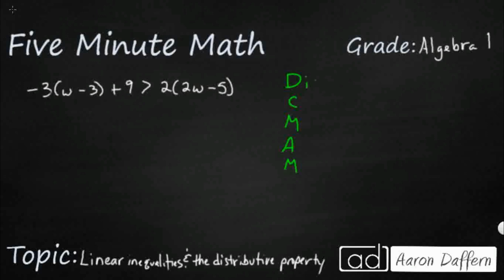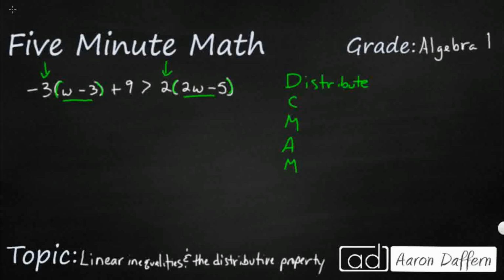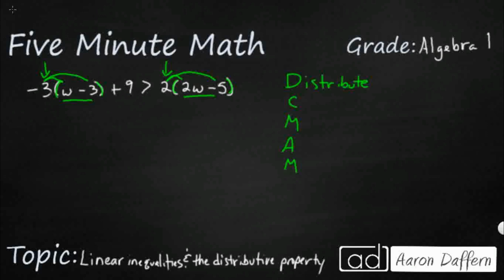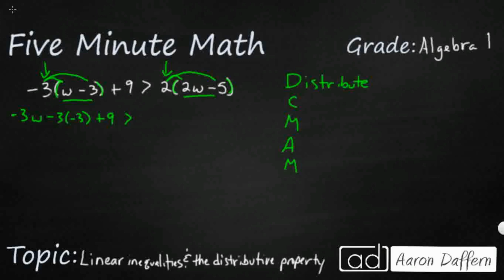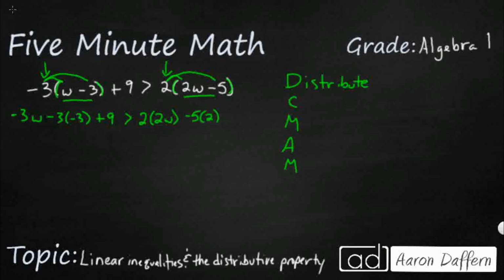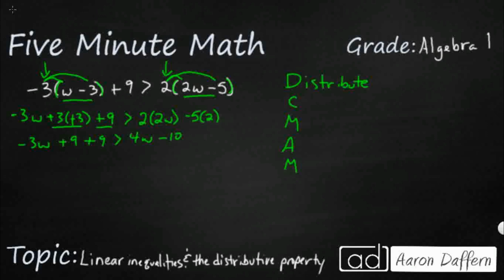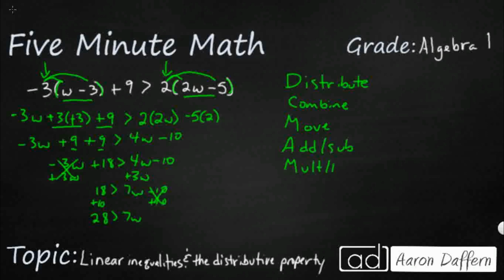Algebra 1 Linear Inequalities and the Distributive Property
Learn how solve linear inequalities in one variable, including those for which the application of the distributive property is necessary and for which variables are included on both sides.